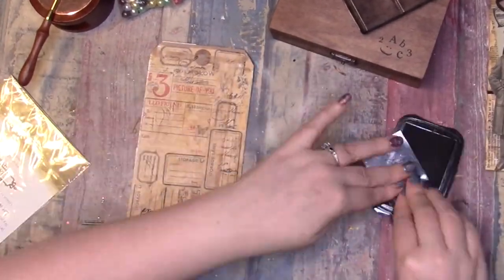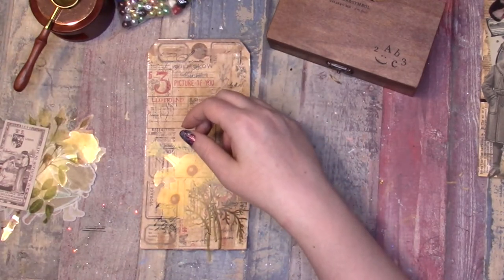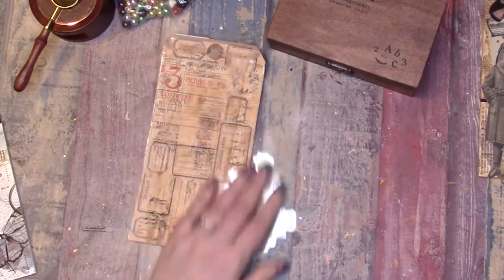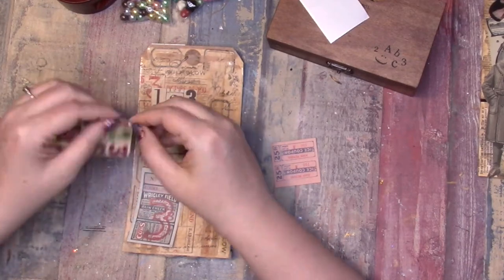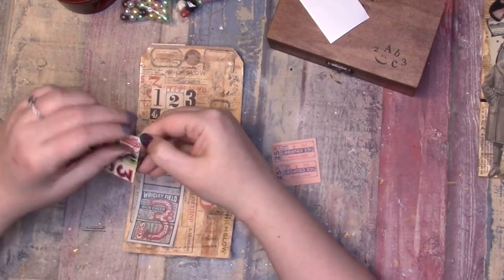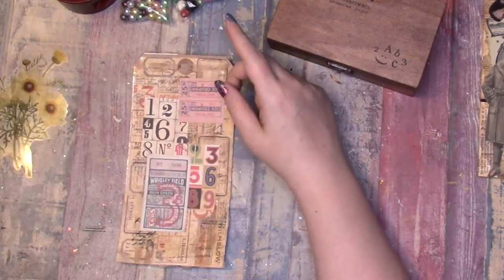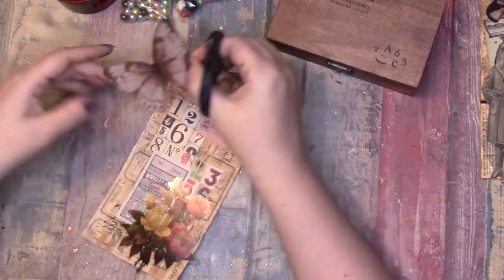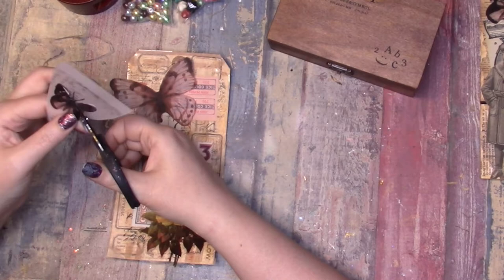Vintage Tag (part.2 of 2) - Using BeeBeecraft.com products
Vintage Tag (part.2 of 2) - Using BeeBeecraft.com products Ft. Maremi Small Art Digi papers

Beebeecraft products link:

Beebeecraft YouTube Program: Get Free Products by doing videos for them, only need you have more than 100 subscribers. If you are interested, please click the following link to contact them

How did I do my nails?